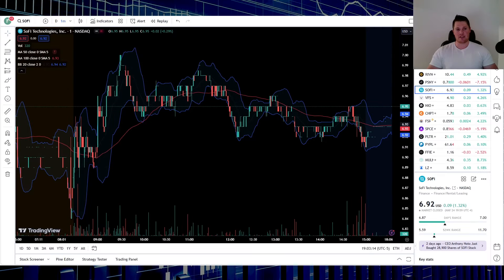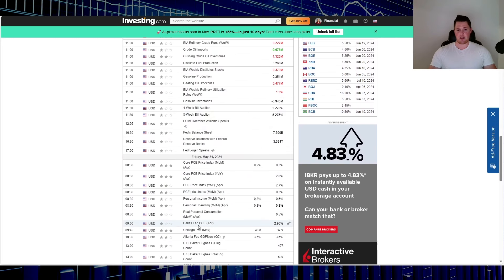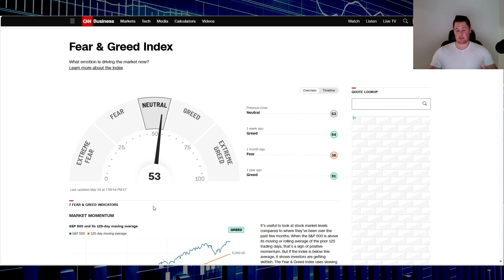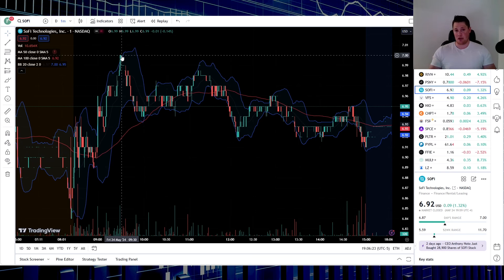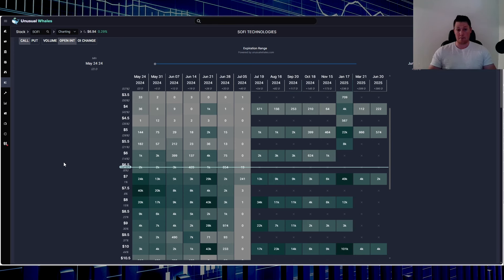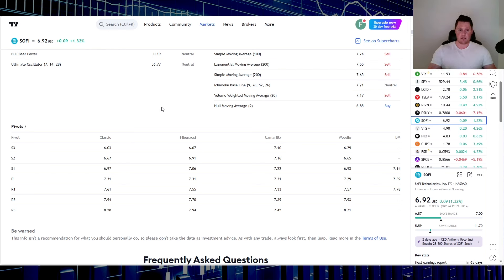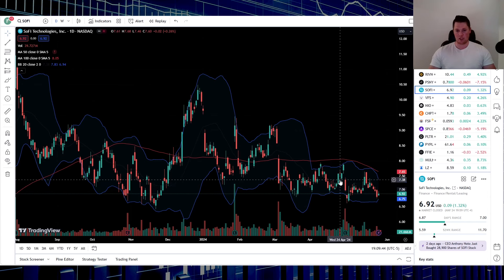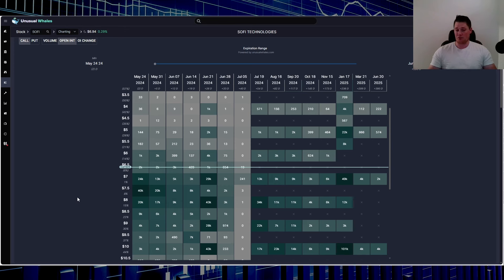SoFi 's Upcoming Battle at $7 │ What SoFi NEEDS Right Now ⚠️ SoFi Stock Analysis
Vid on what happened with SoFi today. sofi sofistock $SOFI